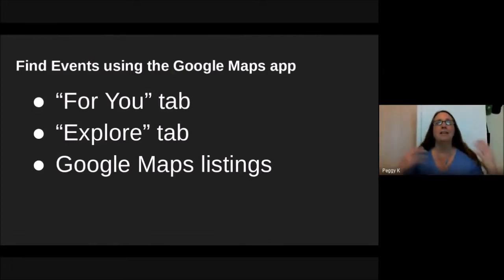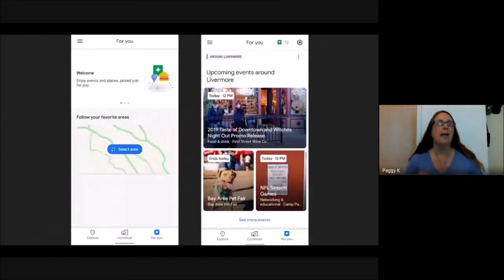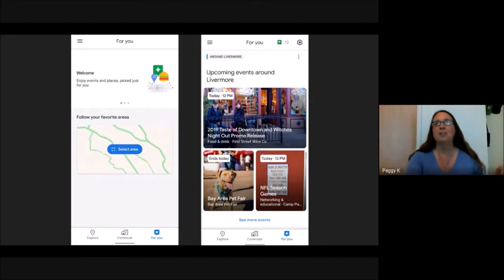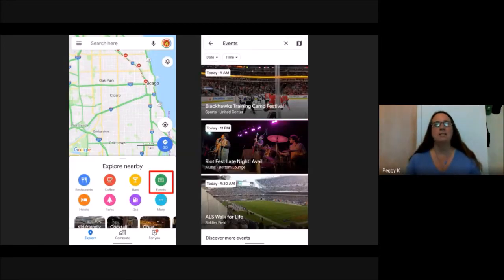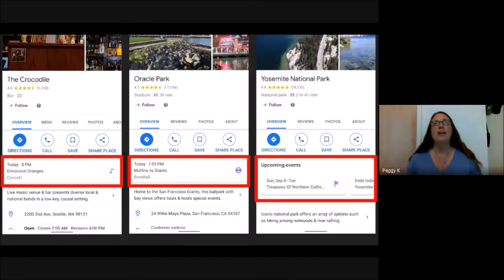How to use For You with Google Maps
Peggy K is presenting for the "How To Use Google Apps" Practice Series for OnEBoard Network.